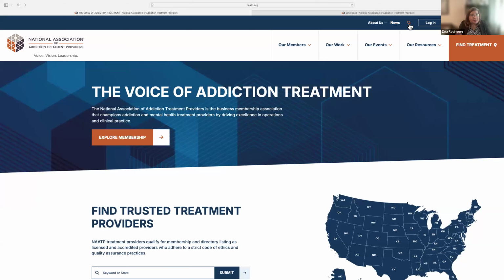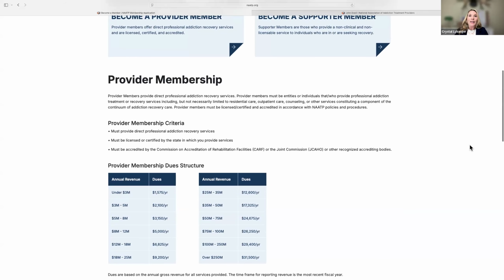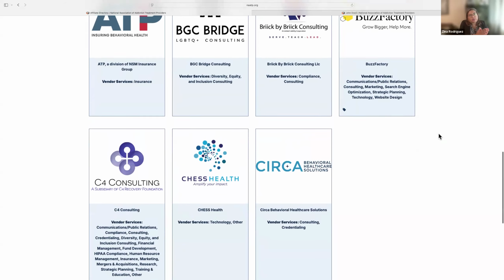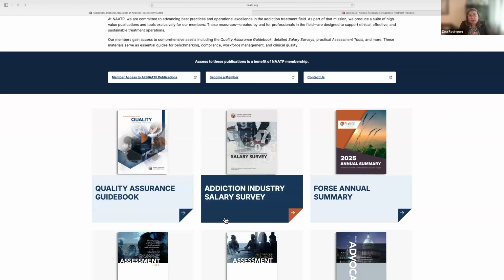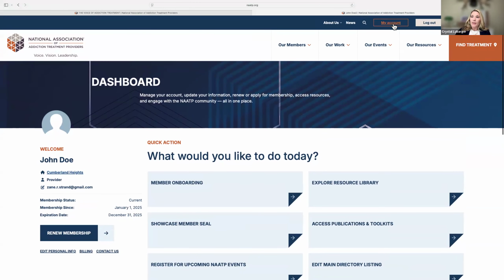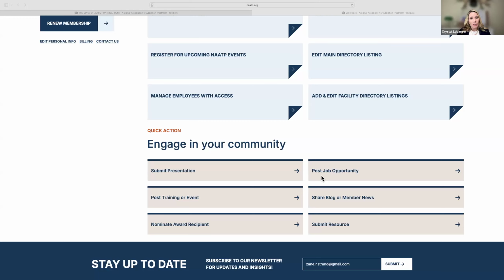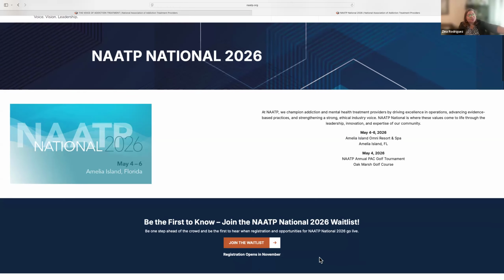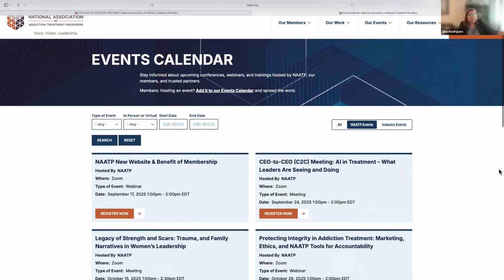NAATP New Website & Benefit of Membership Webinar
The NAATP Membership Team invites you to a special webinar highlighting our redesigned website and the full range of member benefits. Membership Director Zina Rodriguez and Member Specialist Crystal Lybarger will guide participants through the new membership dashboard, demonstrating how to manage your directory listing and access exclusive tools and resources to make the most of your membership.

For non-members, this session offers a valuable look at the many benefits of being part of the NAATP community and how membership can support your organization’s growth and impact.

Original Air Date: September 17, 2025